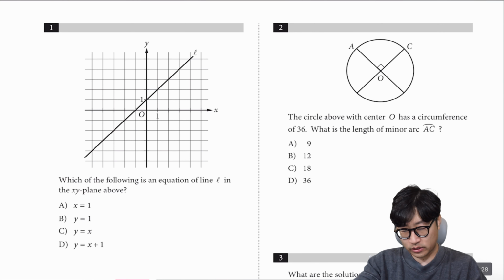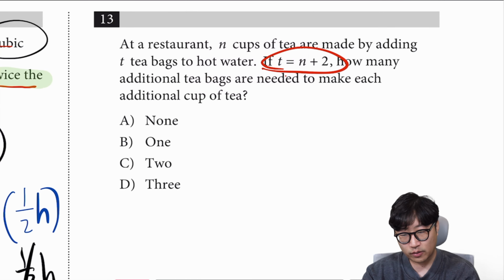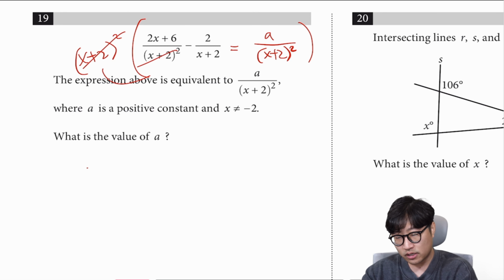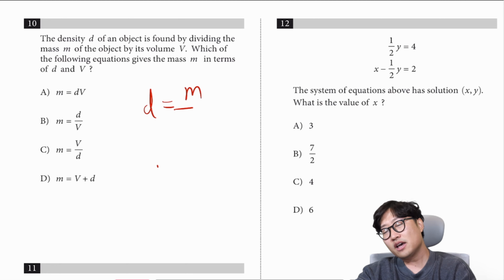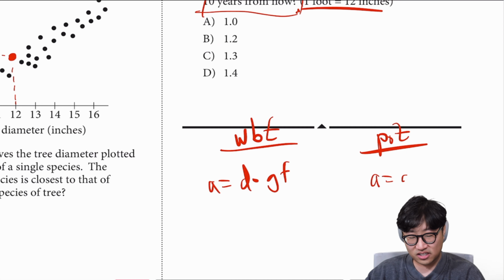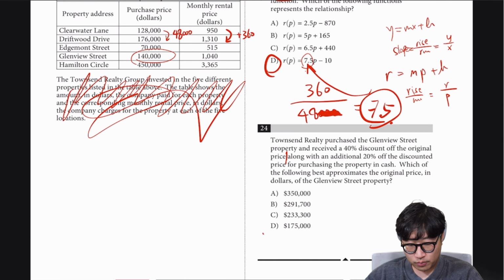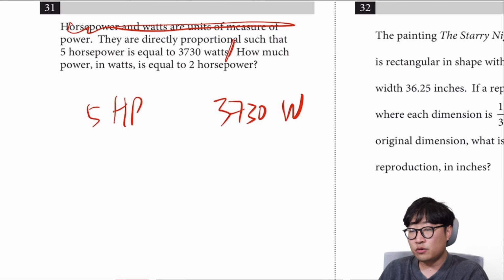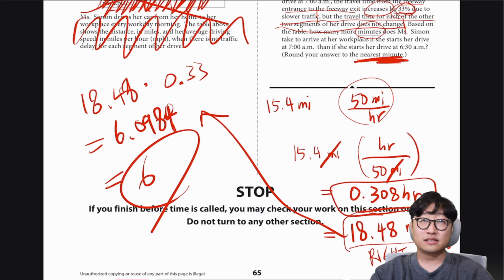College Board SAT Practice Test #5 [MATH - full workout]